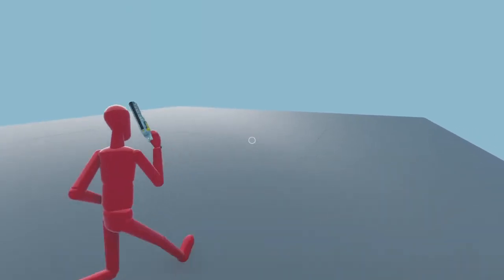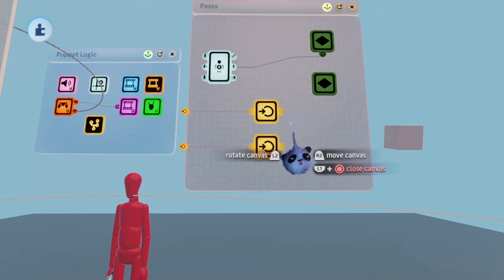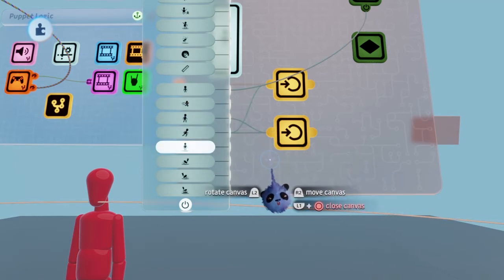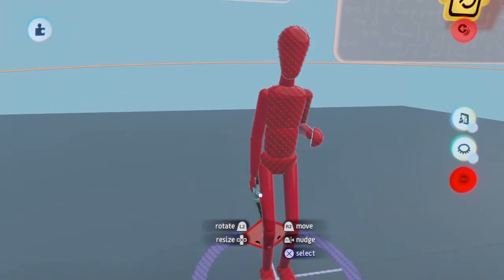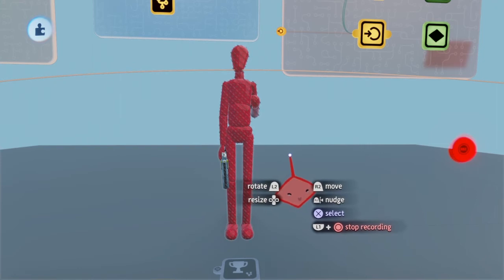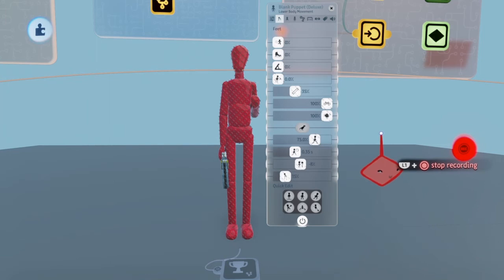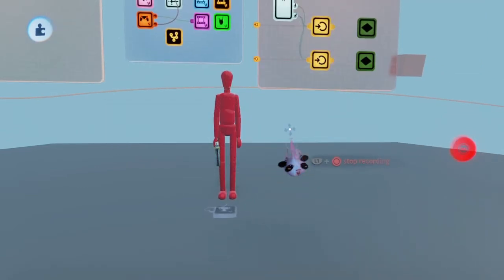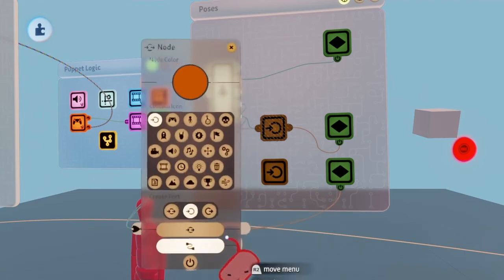Dreams PS4: How to Make an ACCURATE 3rd Person Projectile System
Hello EVERYONE! Welcome to my HIGHLY REQUESTED 3rd person projectile tutorial! I wanted to make this tutorial to help anyone who has trouble implementing this into their games. If I chose to explain everything in one video, it would be too long. So I decided to break this up into multiple videos and make this a series. If you all have any questions or concerns about the logic in these videos, please... don’t hesitate to ask in the comments! Enjoy!
I hope part 5 of 9 goes well for you guys!

Food for thought - The greatest risk in your life, would be to not take the risk